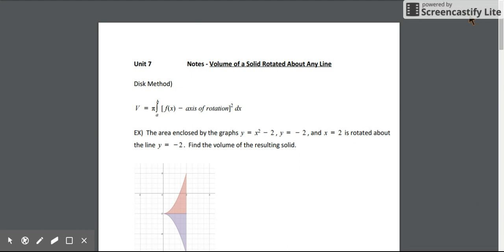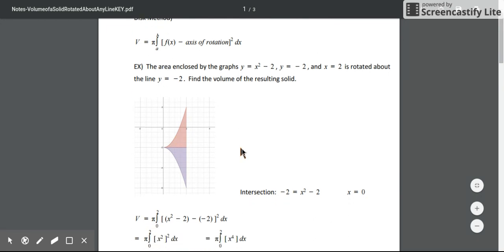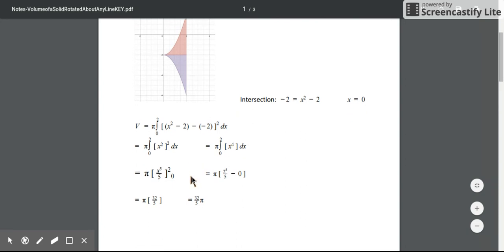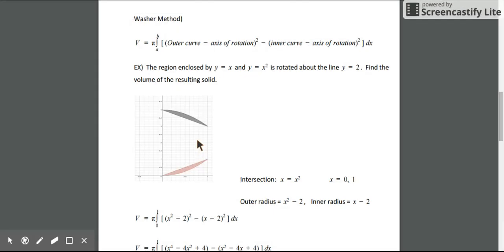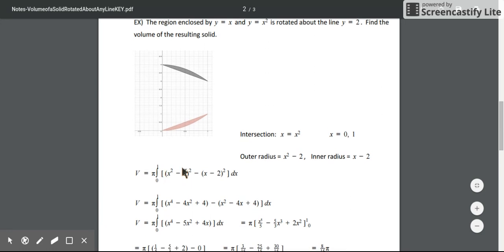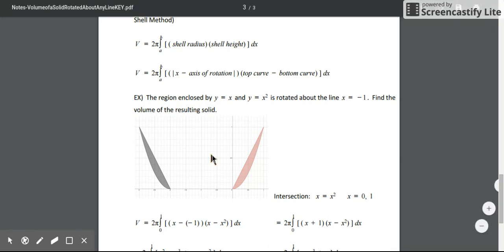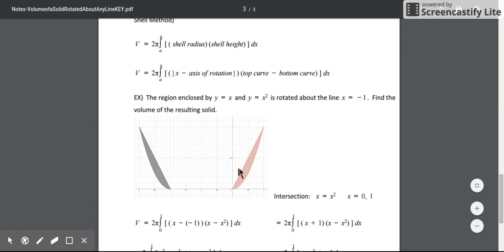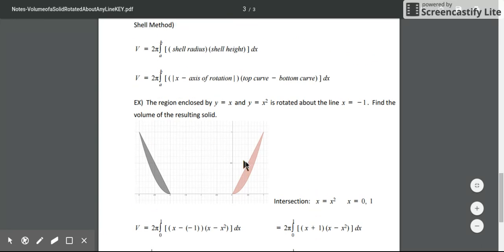Volume of a Solid Rotated About Any Line